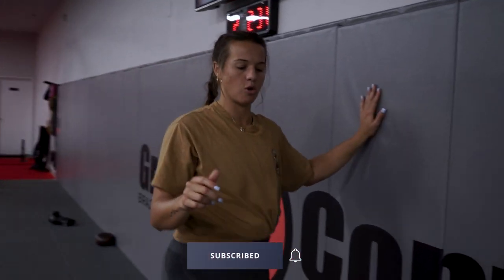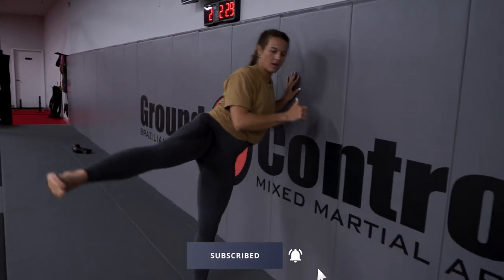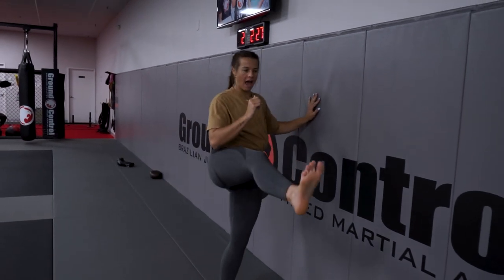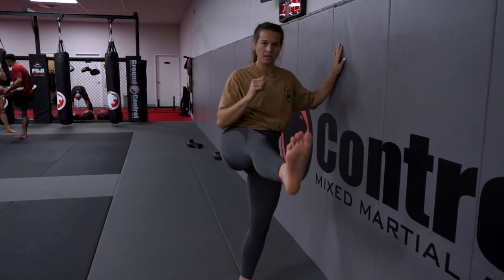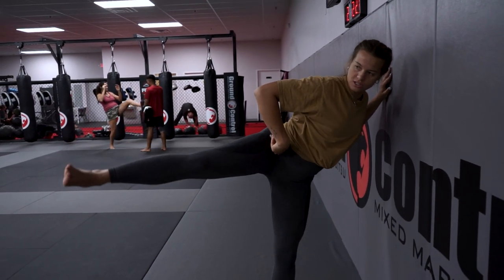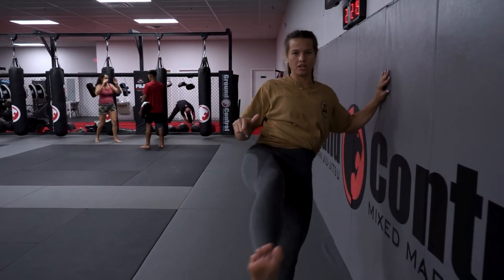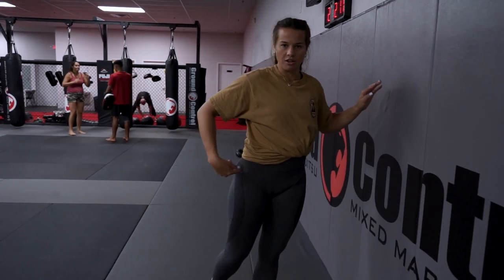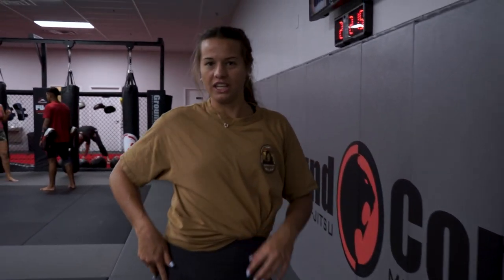3 exercises to Improve Your Hip mobility for Muay Thai w/ Coral Carnicella.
Coach Coral Carnicella will show you 3 exercises to help you with your hip and improve your kicks for Muay Thai.